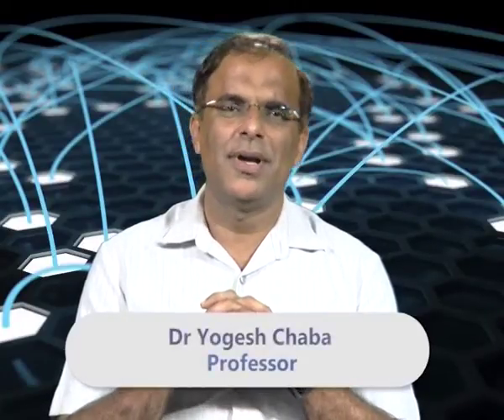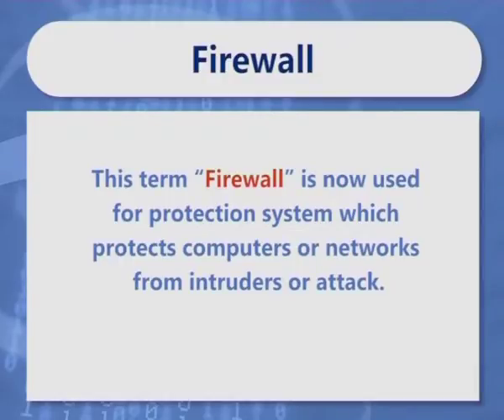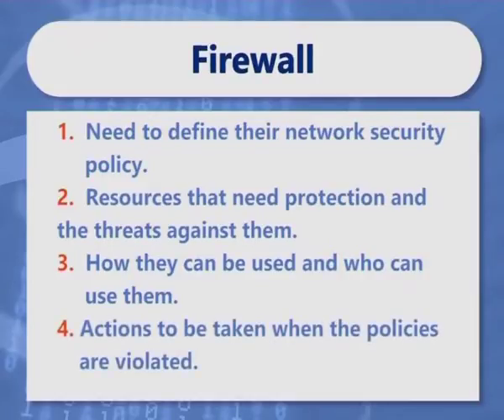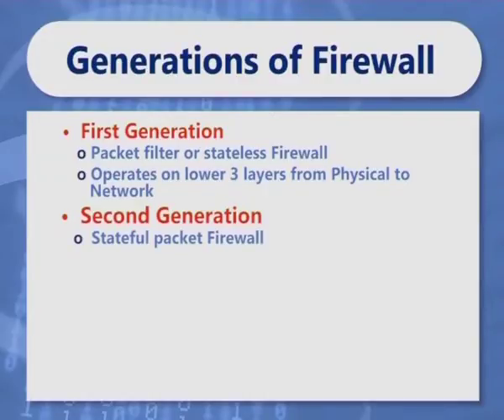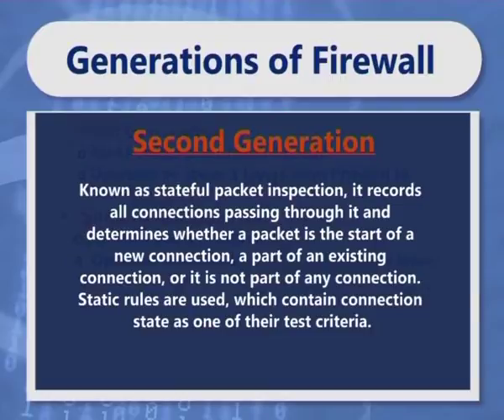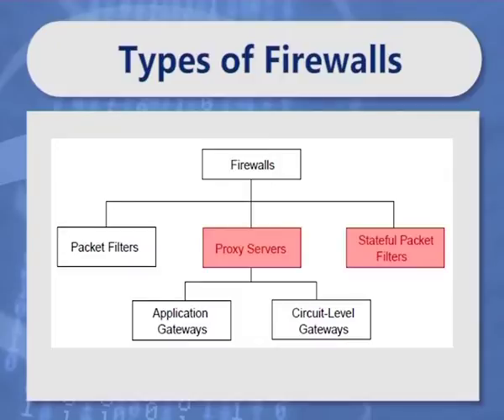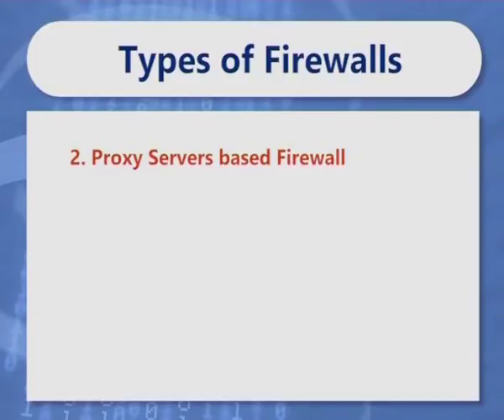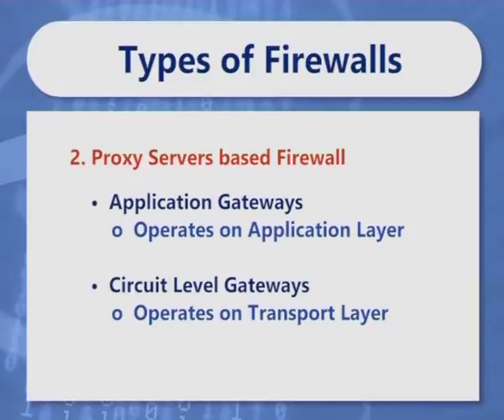System Security Part-24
Subject: Information Security
Courses: Cyber Security / Information Security/Year1/sem2/ Paper2